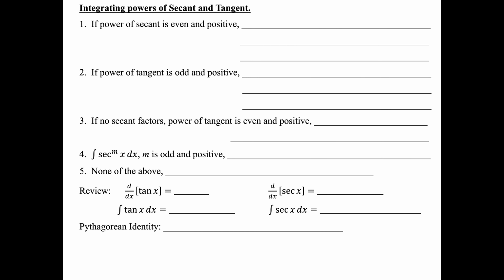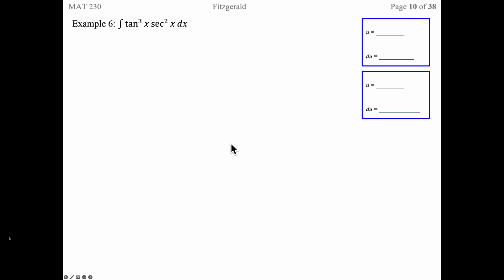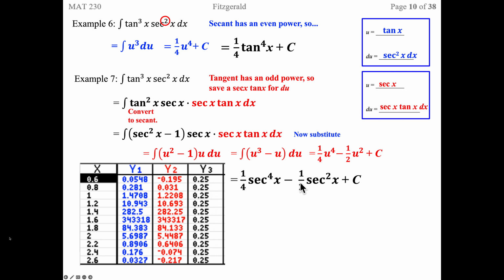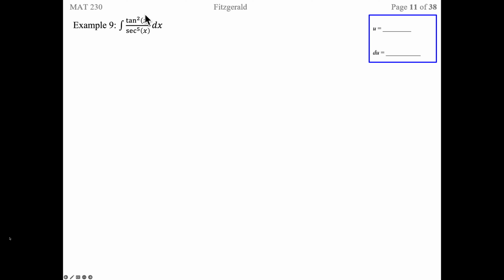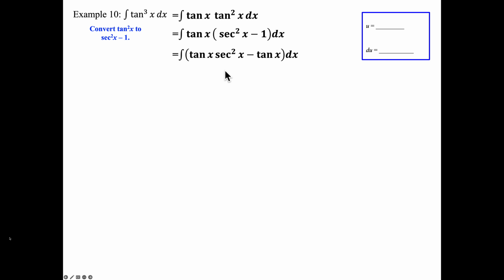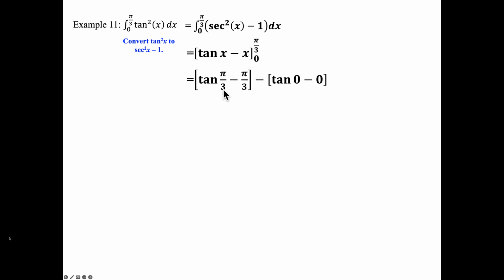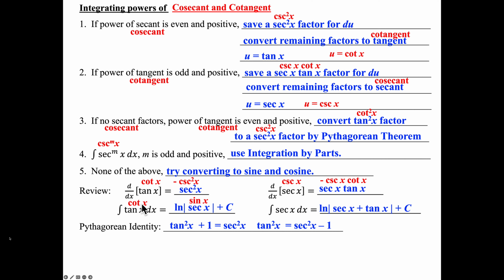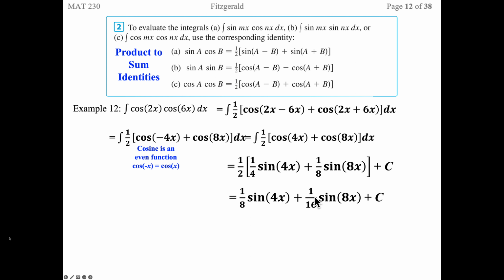MAT 230 8 2 2